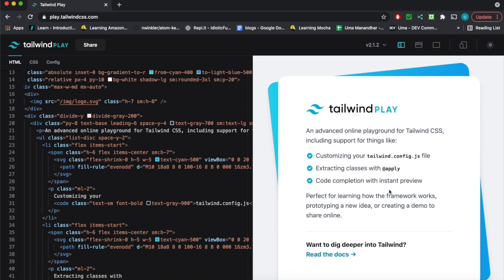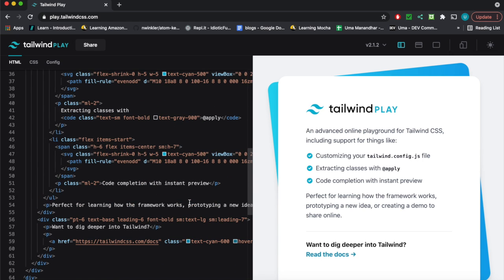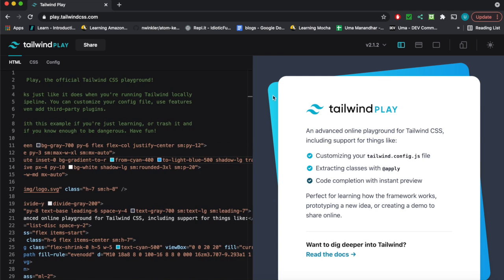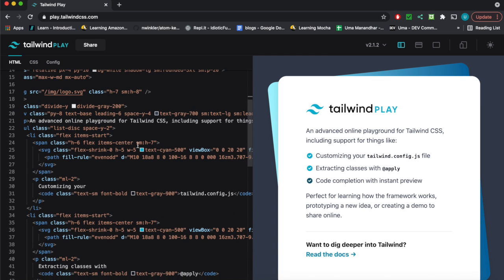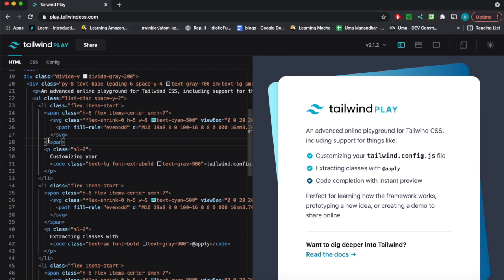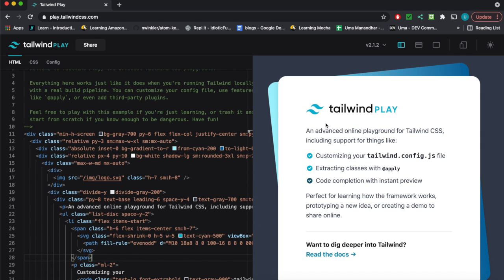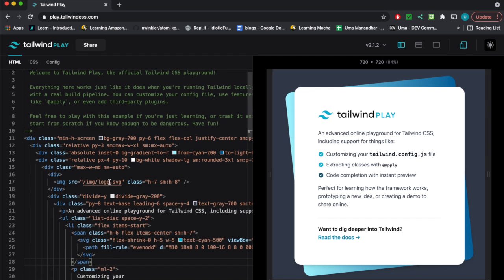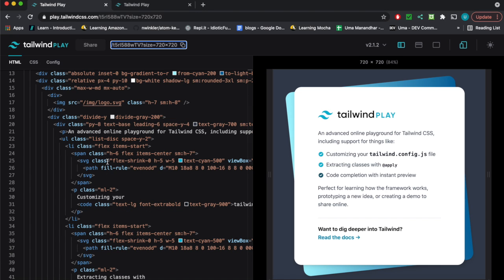Tailwind CSS Playground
This video is about tailwindcss play where you can play around with Tailwind CSS code without having to install and configure.